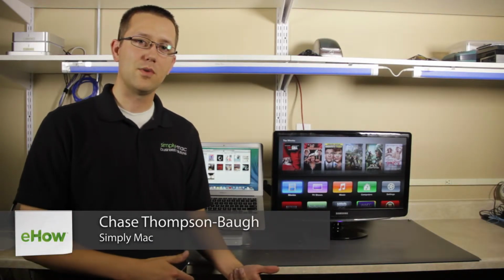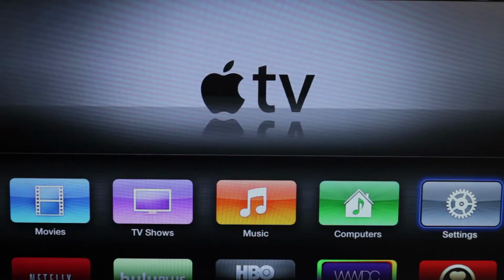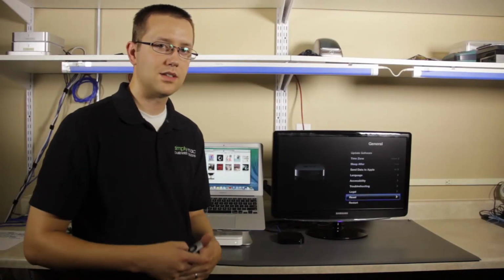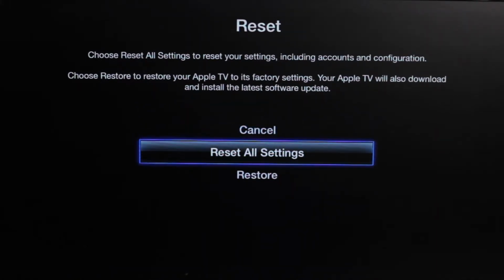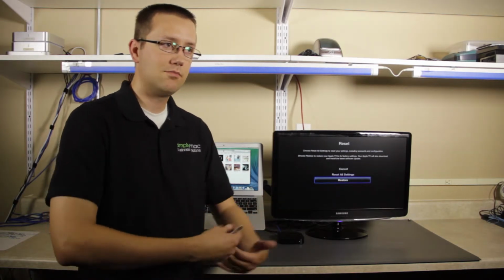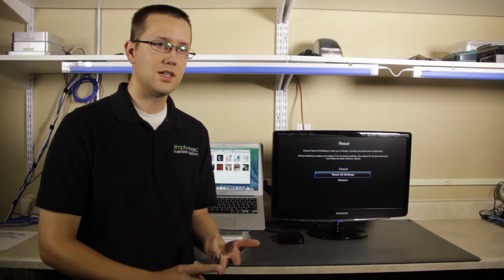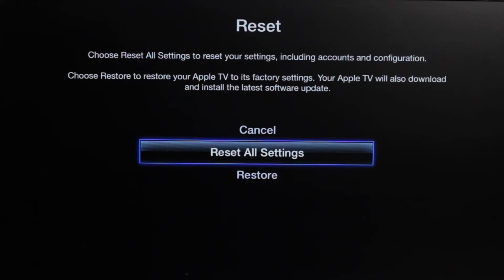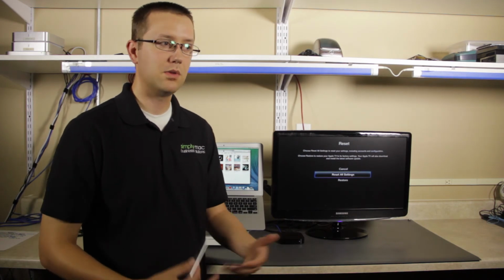How to Reformat an Apple TV : Apple TV & Accessories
Reformatting an Apple TV will roll the device back to its original settings. Reformat an Apple TV with help from an Apple certified technology professional in this free video clip.

Bio: Chase Thompson-Baugh has earned the following Apple certifications: Macintosh Technician, Support Professional and Technical Coordinator. He has worked for Simply Mac for three years.

Series Description: Apple TV is a set top box that turns your television set into the media hub of your home entertainment center. Learn about Apple TV and available accessories with help from an Apple certified technology professional in this free video series.